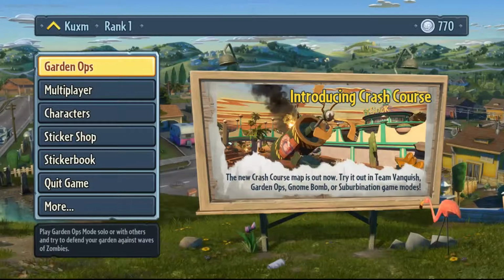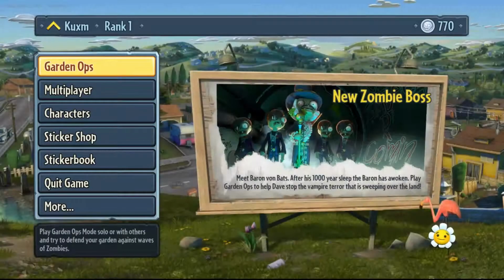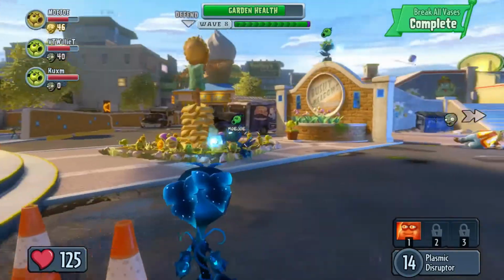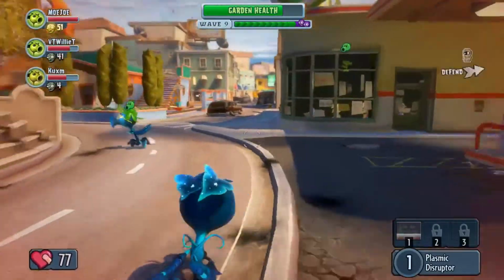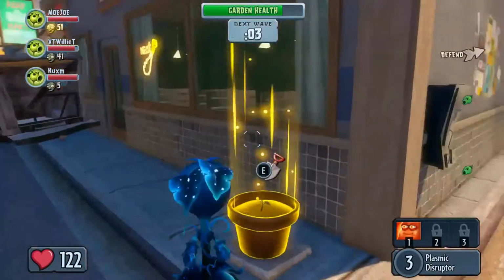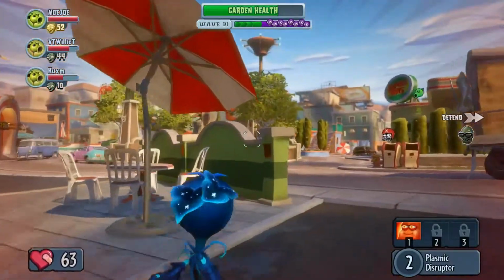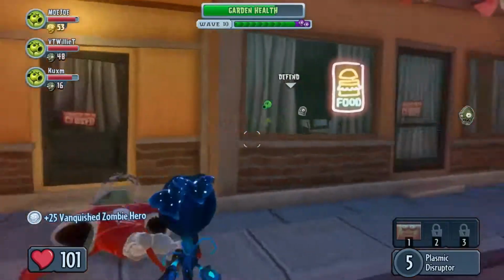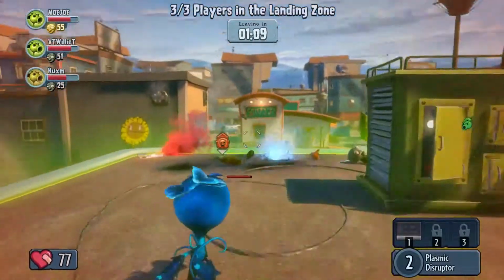PvZ Garden Warfare Gameplay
I play PvZ GW and rake in the cash!